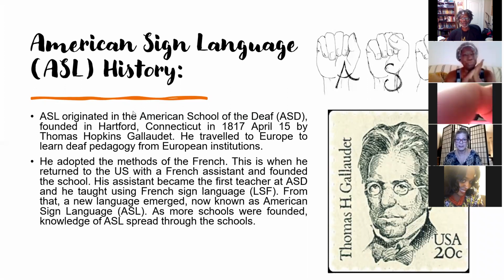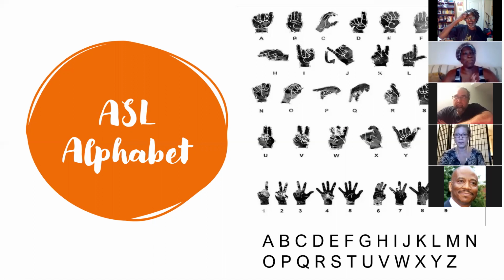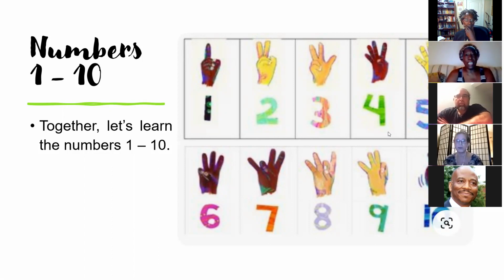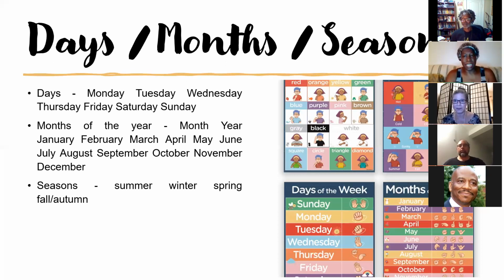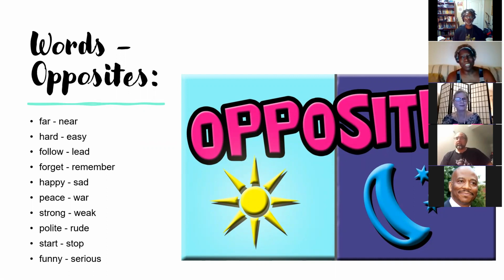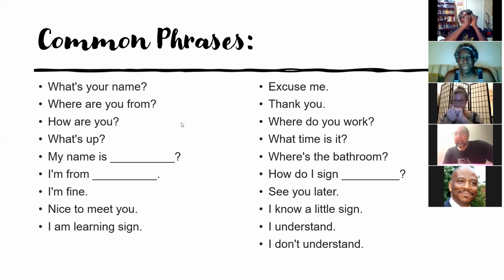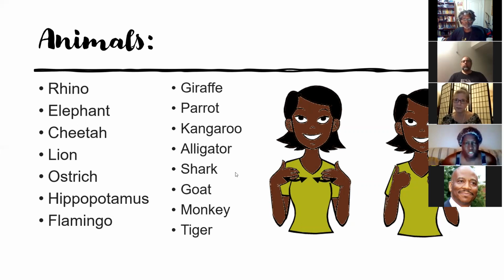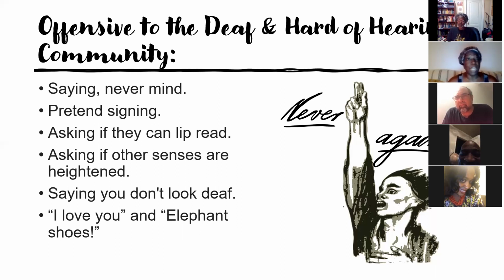A. S. L. with Shameka F.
Learn A.S.L. fast and easy, Great practices video explained by Shameka Foster